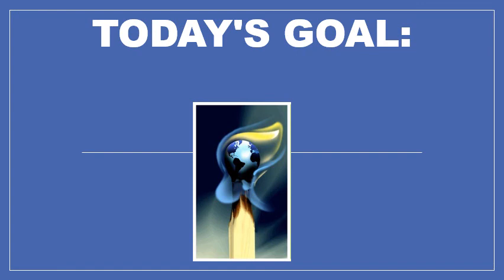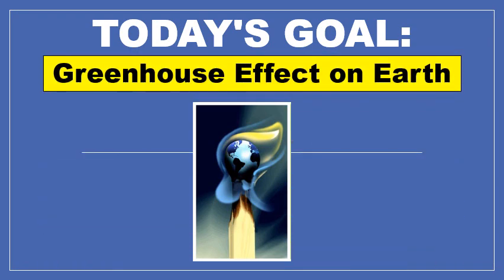Grade 8 Week 4 Lesson 1: The Greenhouse Effect